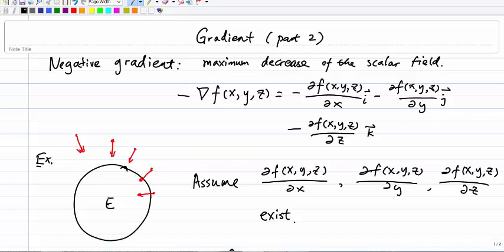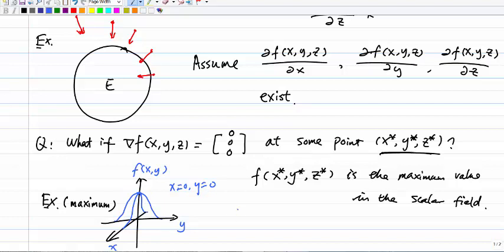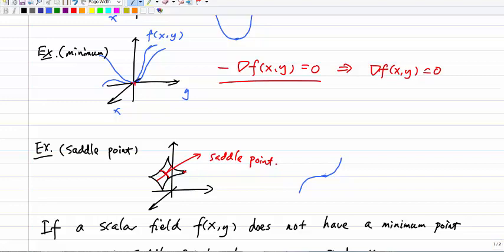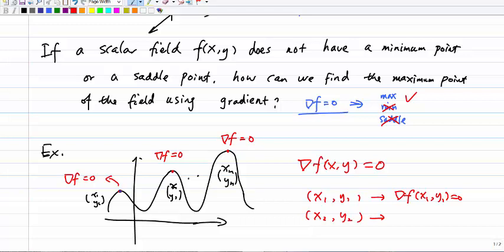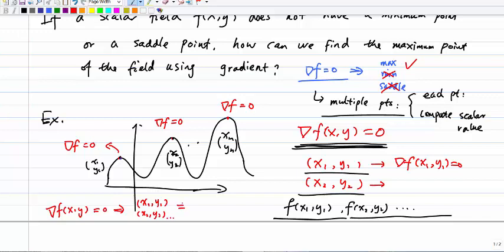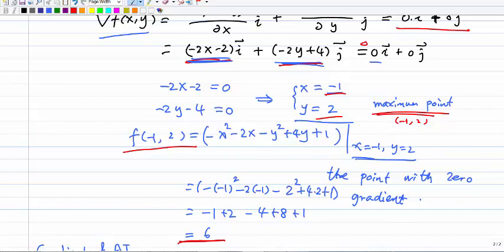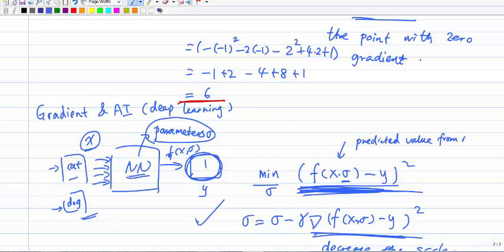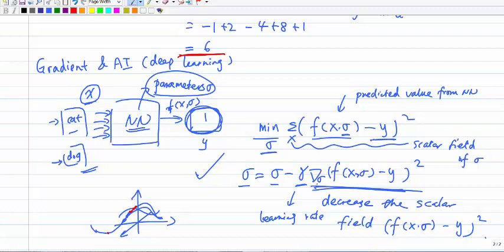Gradient part 2